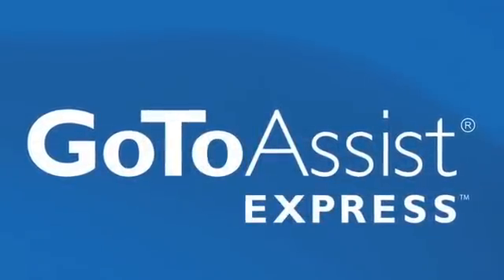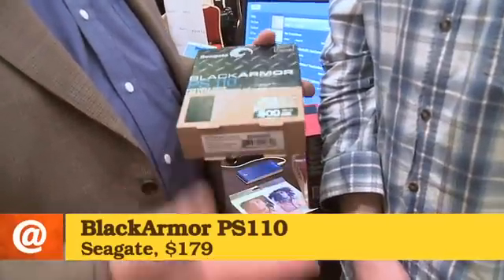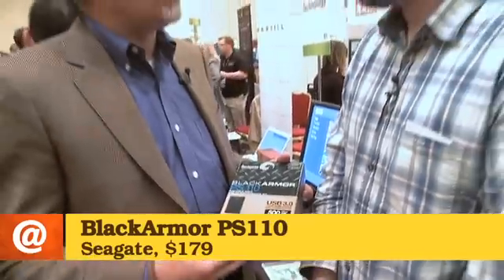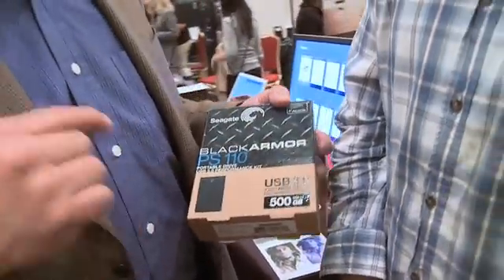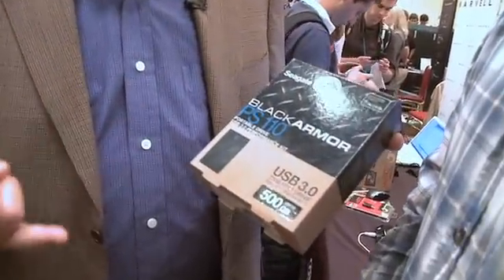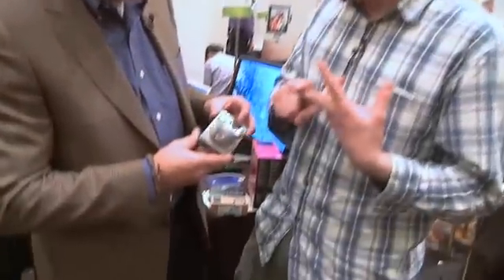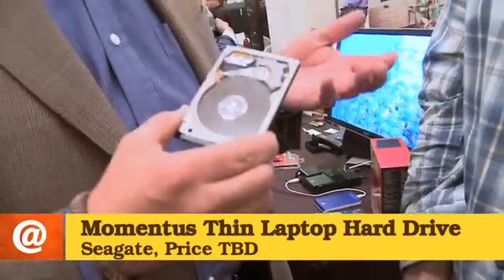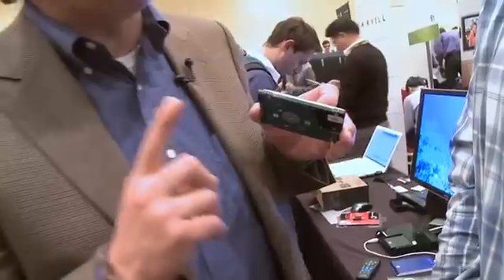CES 2010 video - Seagate BlackArmor PS110 USB 3 hard drive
Andrew Moore-Crispin talks with Jon van Bronkhorst from Seagate about their brand new USB 3.0 BlackArmor PS 110 external hard drive and the BlackArmor PS 110 USB 3.0 Performance Kit. With the performance kit you'll be able to get USB 3.0 speeds right now on your notebooks, and enjoy the increased transfer speed that USB 3.0 offers. A Internet video series by butterscotch.com.